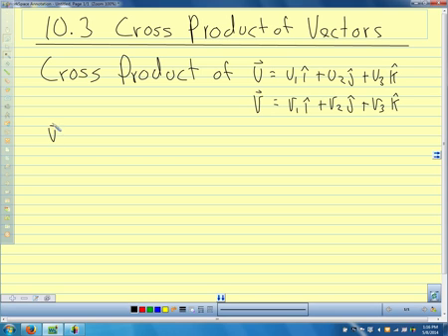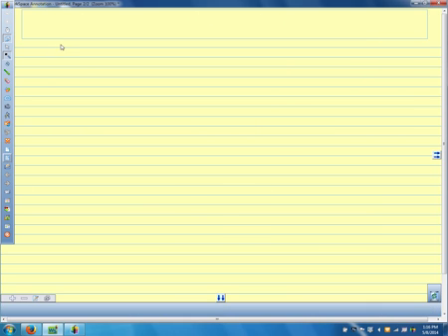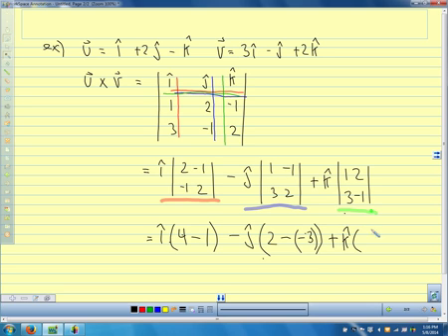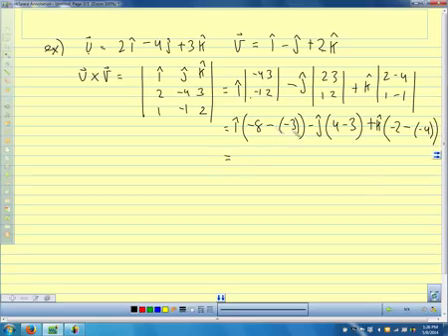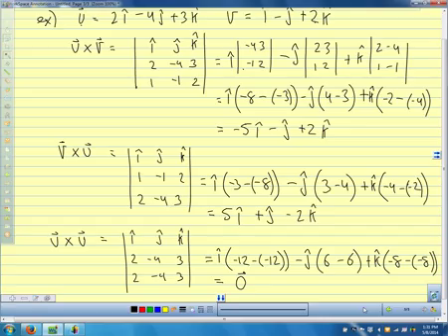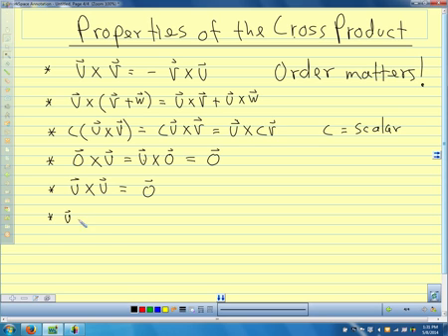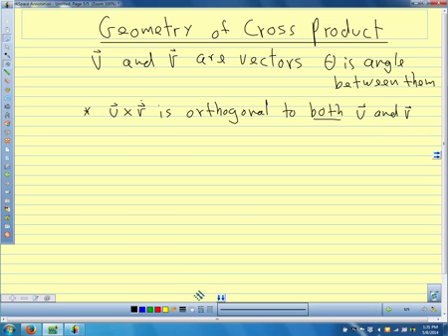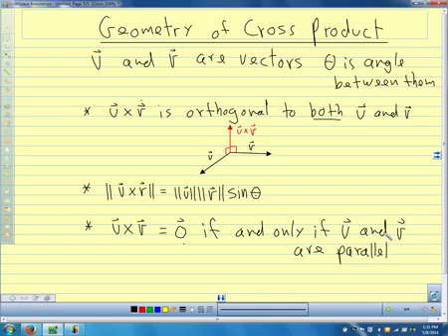Advanced Pre Calc 2014 10.3 Cross Product of Vectors